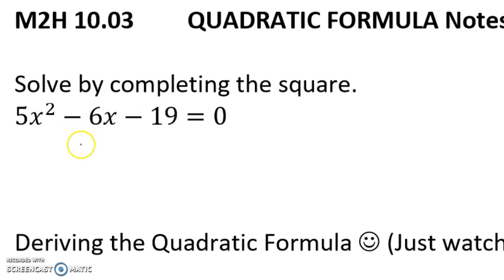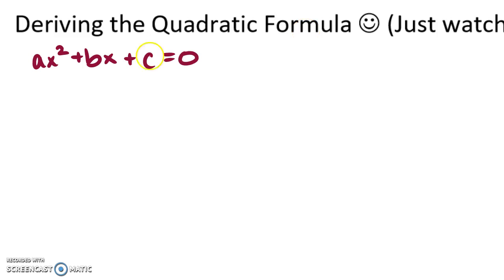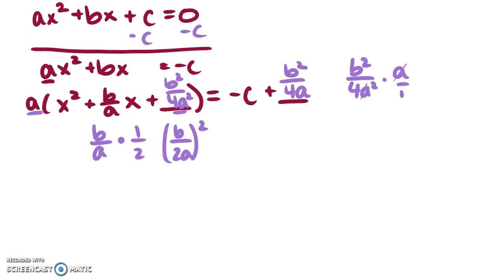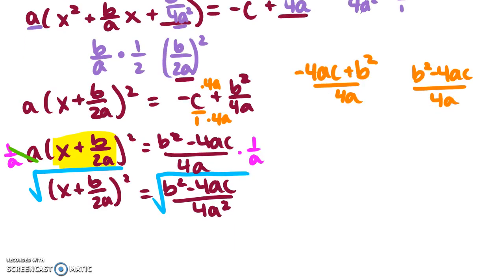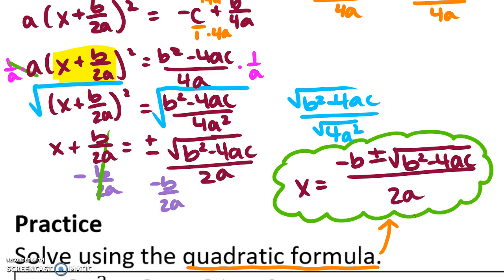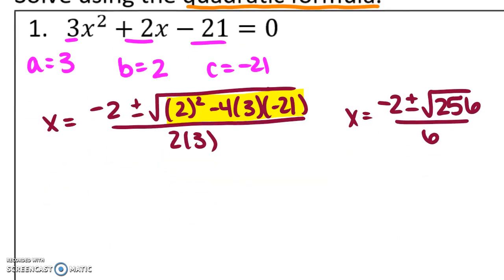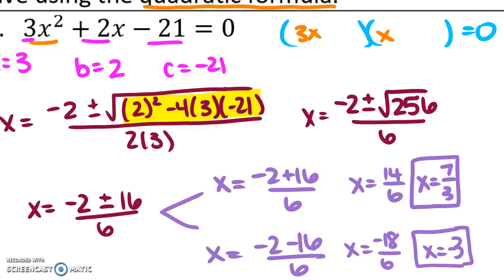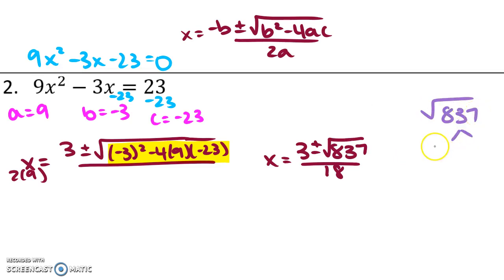Quadratic Formula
How to derive the quadratic formula by completing the square and how to use the quadratic formula to solve ANY quadratic in standard form.